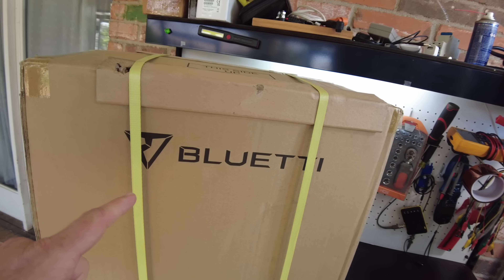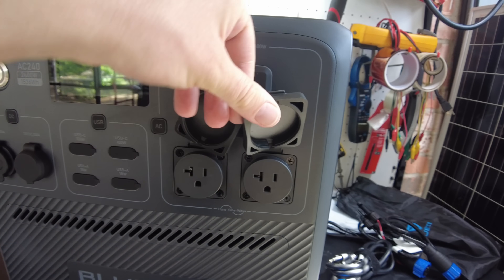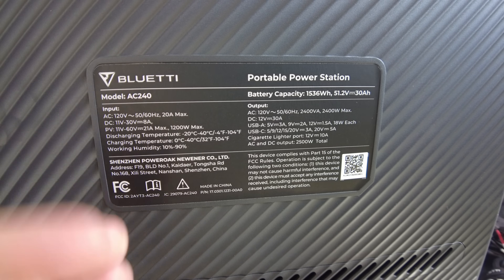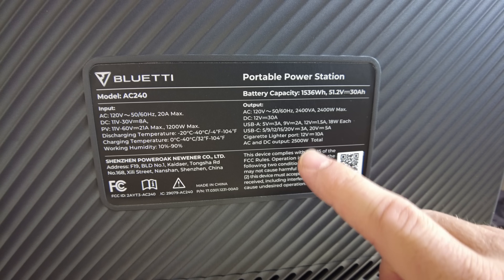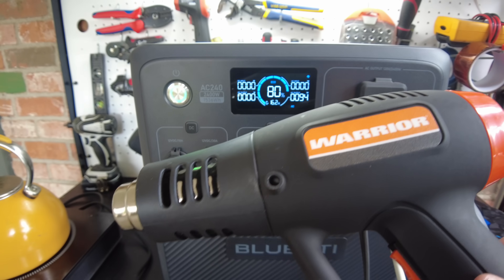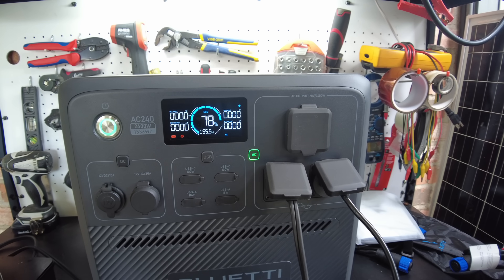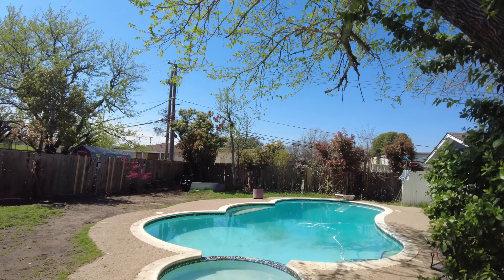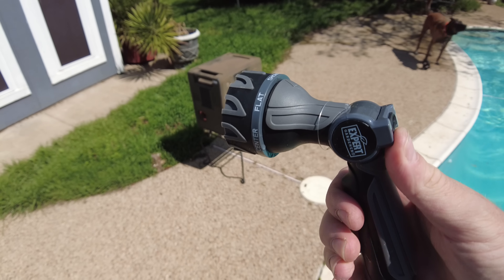BLUETTI AC240 IP65 Water & Dust Resistant Power Station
In this video we test the all-new BLUETTI AC240 IP65 Water & Dust Resistant Portable Power Station - available soon!

Midea 12,000 BTU U-Shaped Smart Inverter Air Conditioner